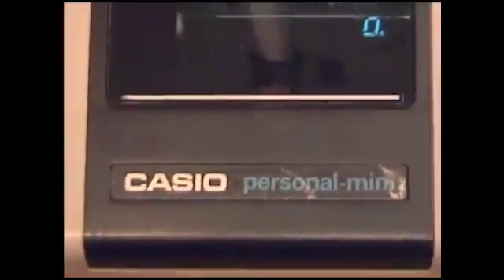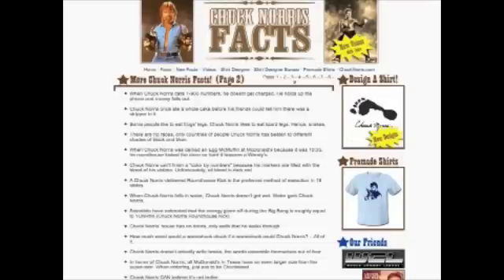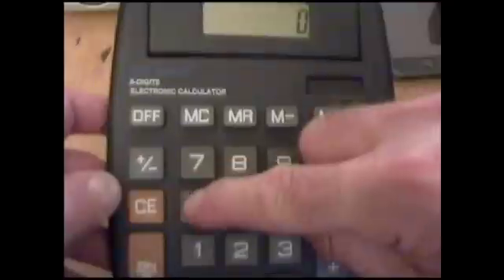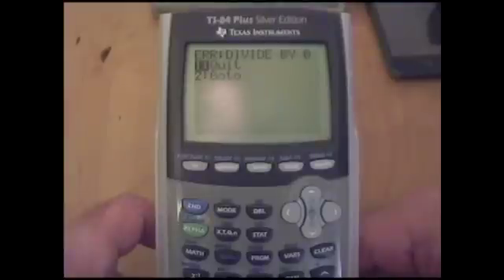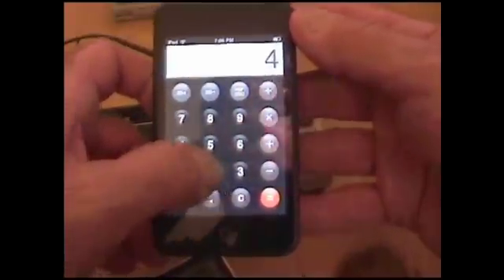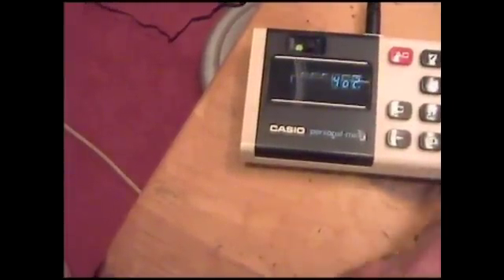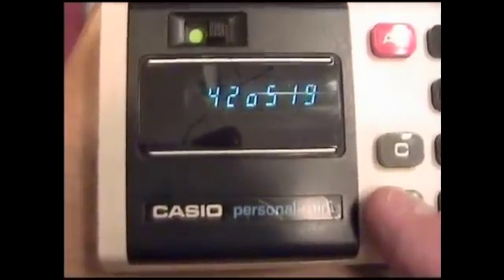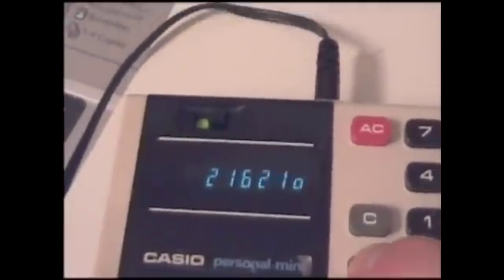Division By Zero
The Casio Personal-Mini Calculator attempts to divide by zero and the iPod calculator thinks that a number divided by zero is equal to zero. See "Division by Zero: 2011" for update